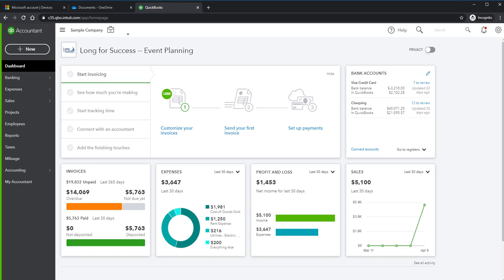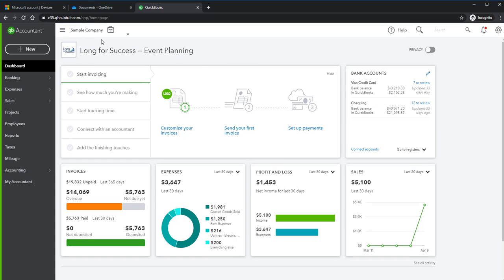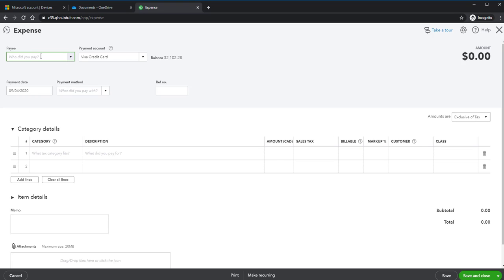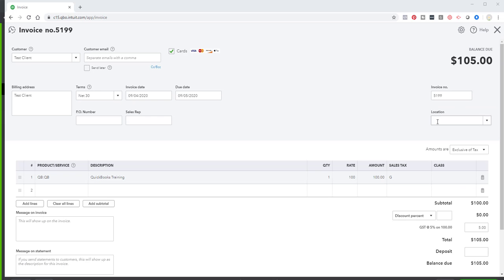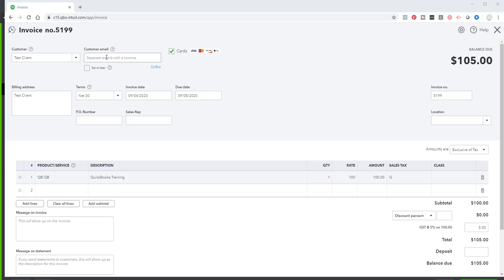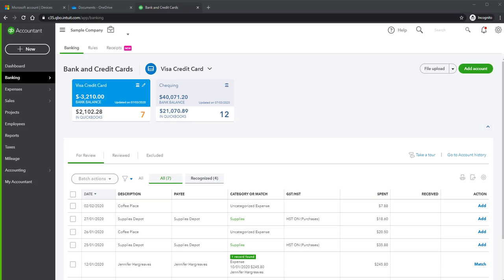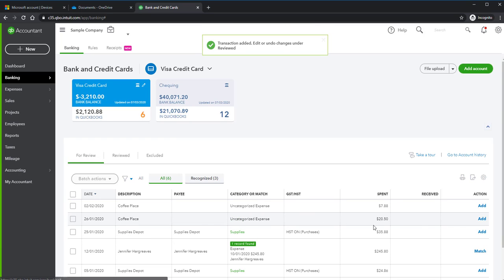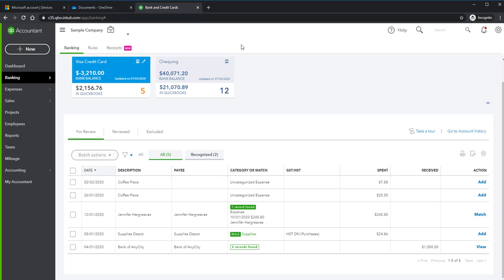Doing Accounting Online with QuickBooks so you can Work Remotely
Easy to Access Expenses, Invoices, Banking information when you have your Accounting online with QuickBooks.  Watch this Demo to see the benefits of accounting online while working remotely.